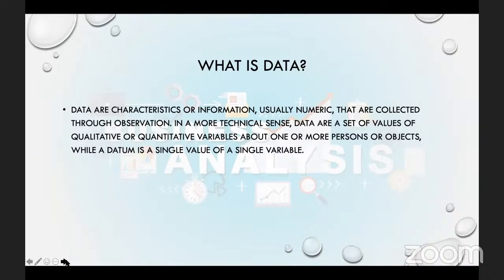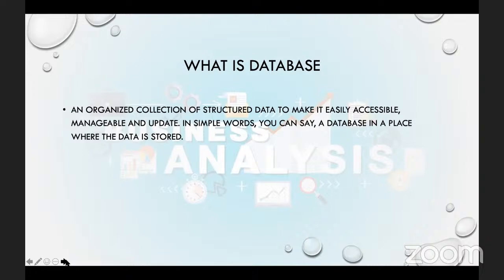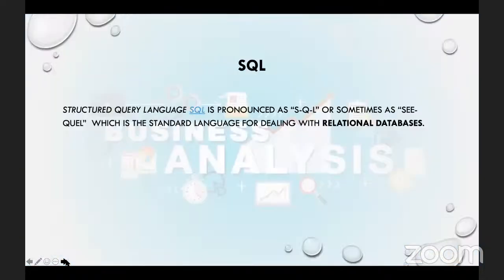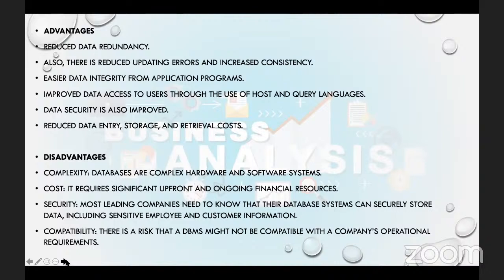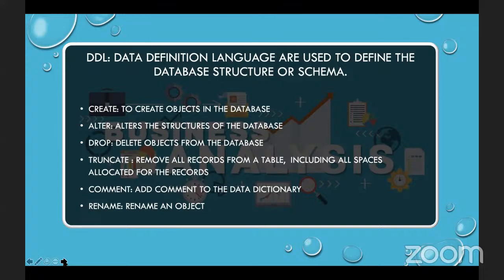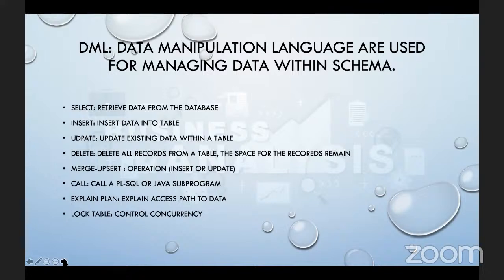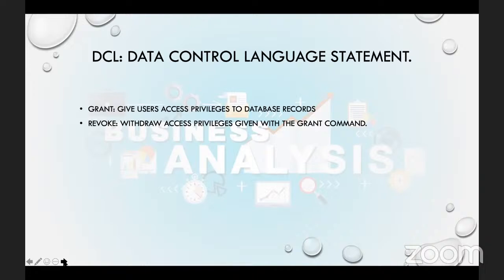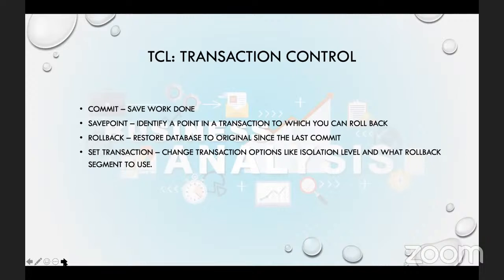Business Analyst | Product Owner | Product Management | Training Day 29